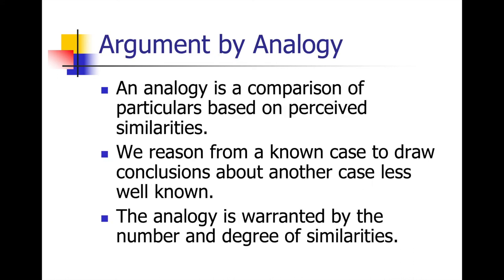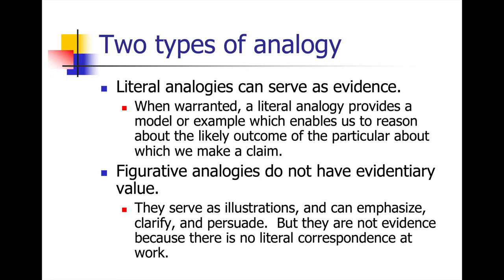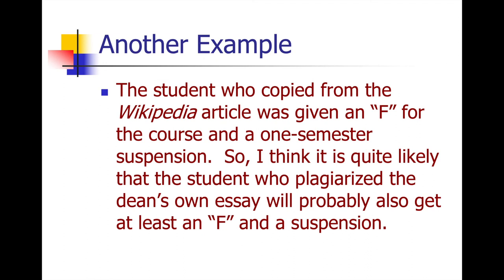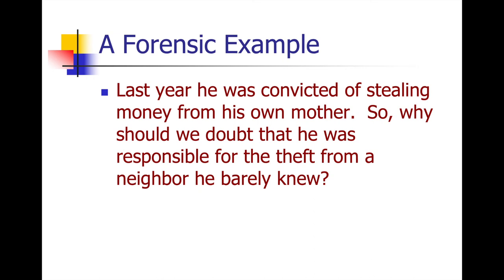504 Lecture Eight in 2 parts: Similarity Arguments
A lecture in two parts on Similarity Arguments and Fallacies.